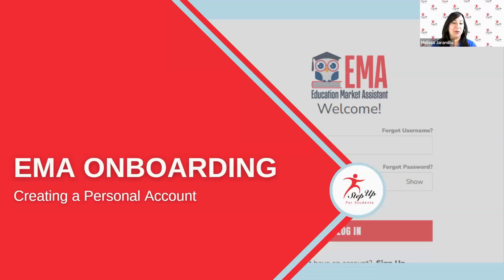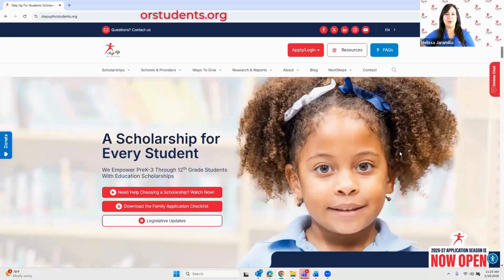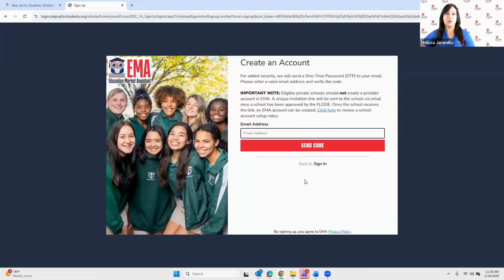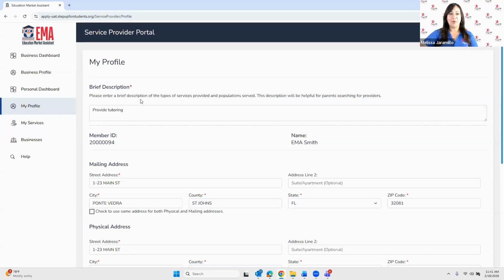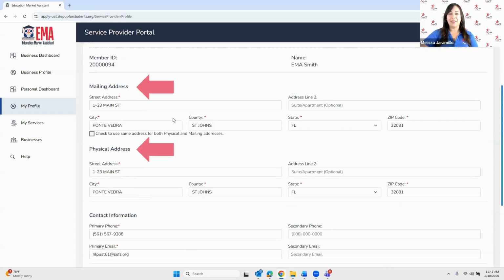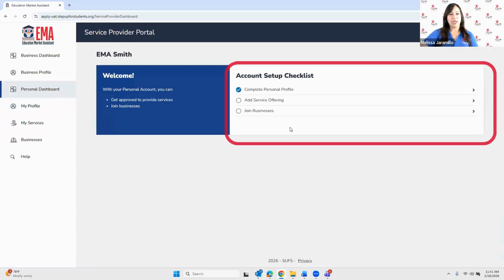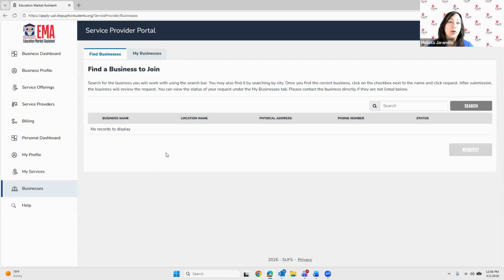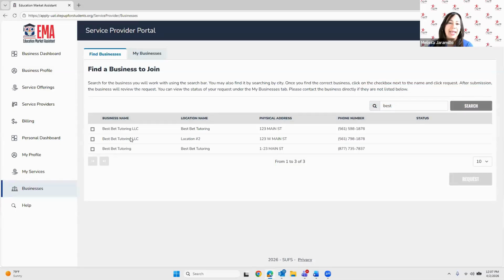EMA Onboarding: Creating a Personal Account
This video walks providers through the EMA onboarding process for creating a personal account in the Education Market Assistant (EMA). From accessing the website to entering your information and completing account setup, this step-by-step tutorial is designed to help make the onboarding experience clear and simple.

Whether you are new to EMA or need guidance getting started, this video will help you confidently begin the account creation process.

In this video, you will learn how to:
• Access EMA
• Begin the personal account setup process
• Enter the required information
• Complete your account registration

Step Up For Students is committed to providing helpful resources that support providers throughout their EMA journey.

For more information and additional resources, visit the Step Up For Students website.